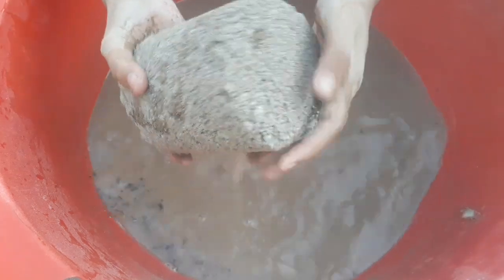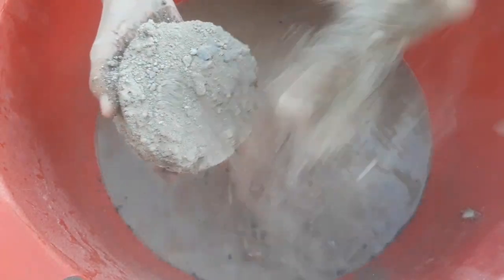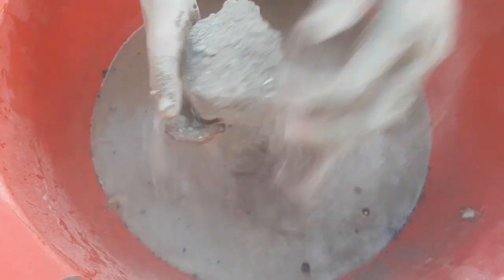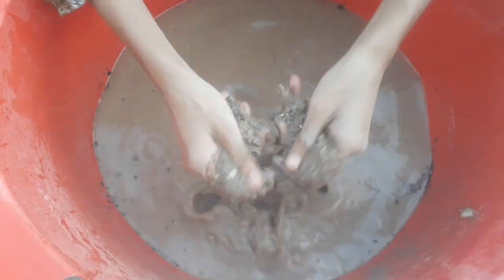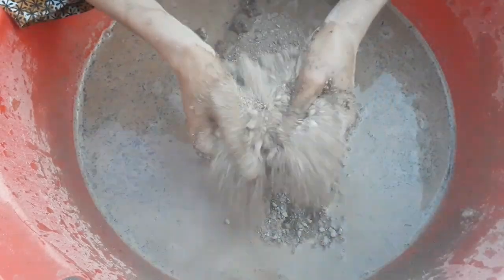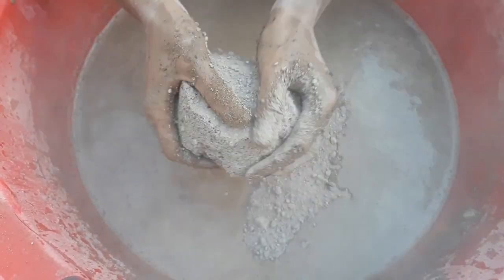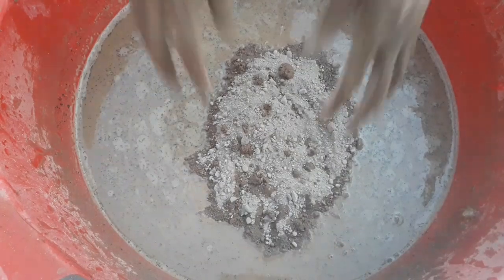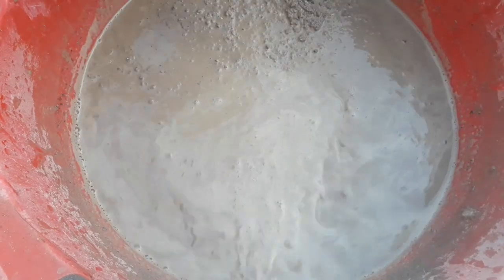ASMR:GRITTY SHAPES CRUMBLING IN WATER, oddlysatisfying HAPPY BIRTHDAY AYUSHI🎉🎊